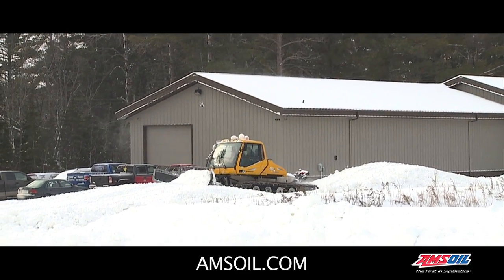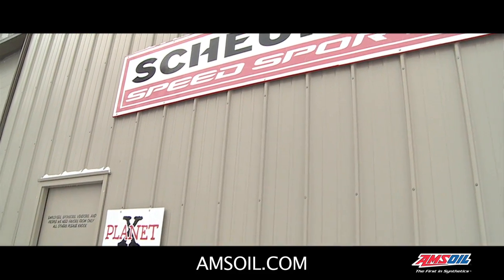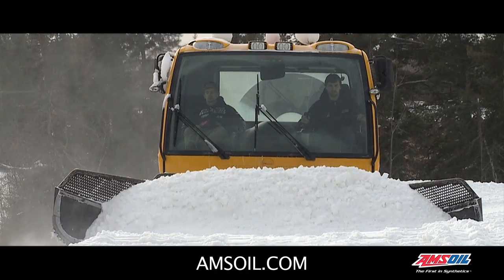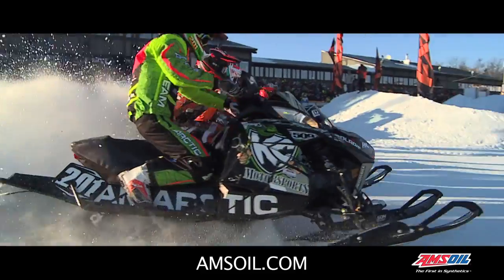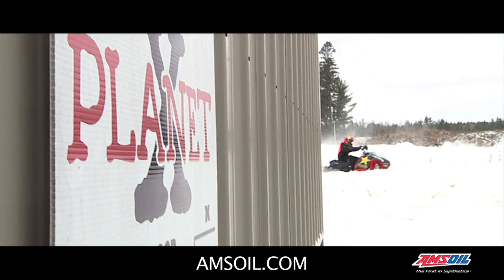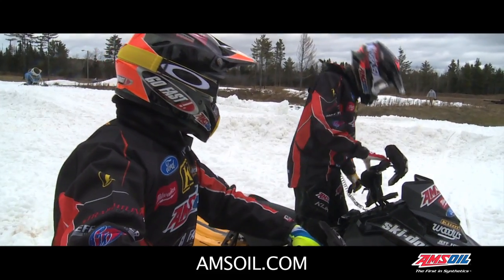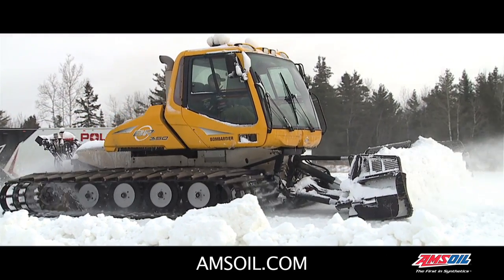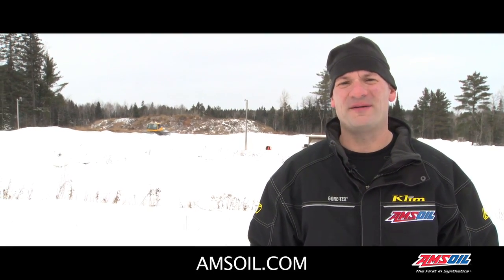AMSOIL Testimonial: Planet X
Planet X is the premiere testing facility in the North America, and it is a year round process to keep it running. Planet X is an excellent facility to prove the capabilities of AMSOIL products, time and time again.